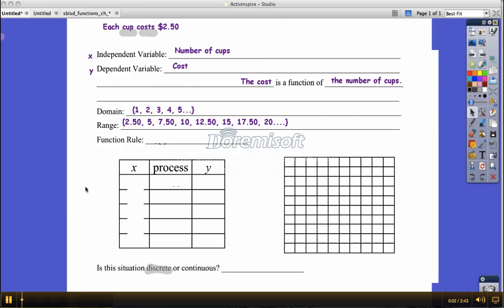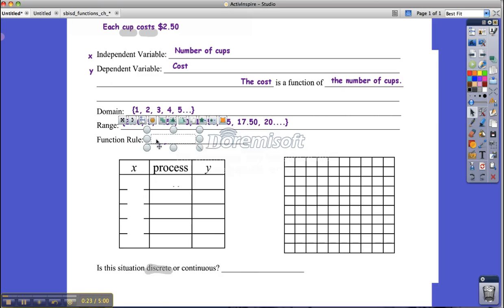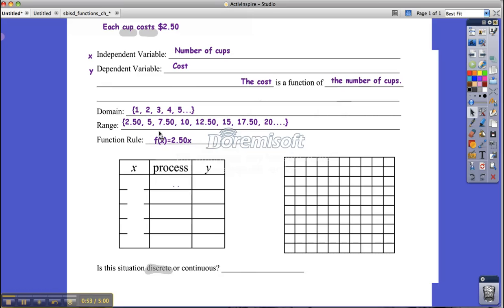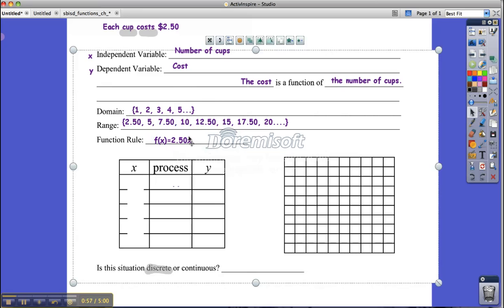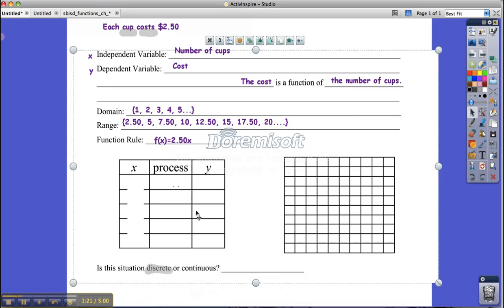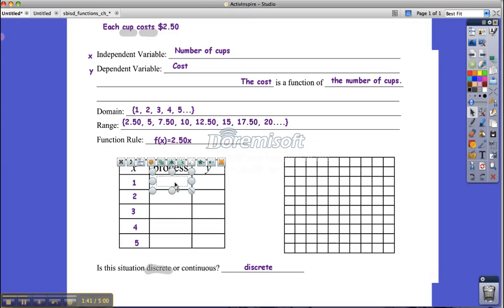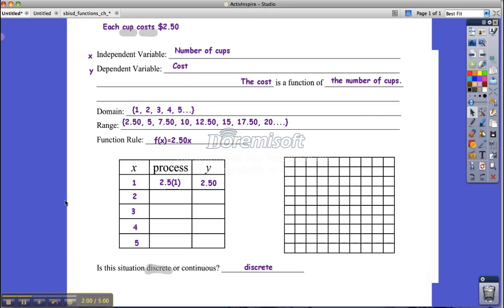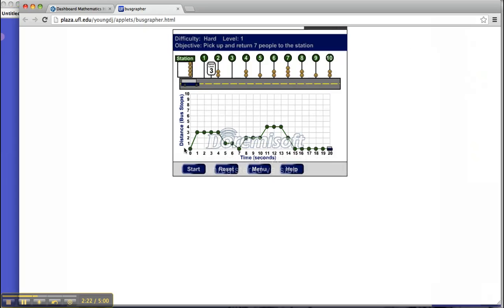fx) pt 2